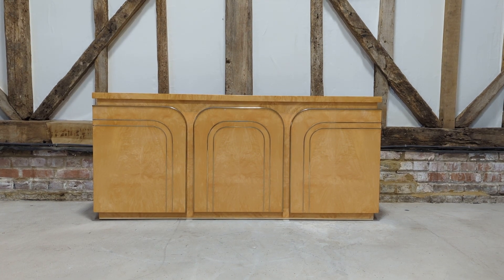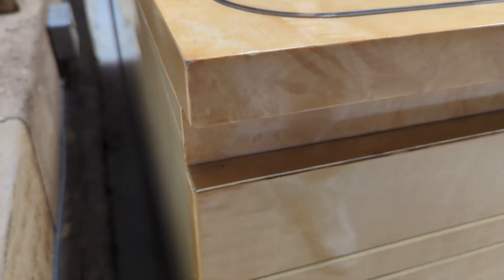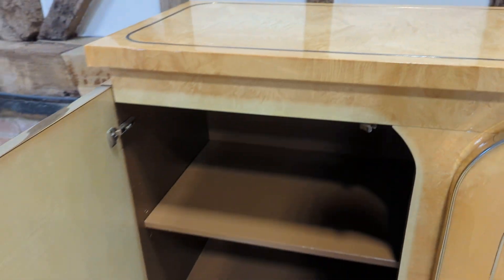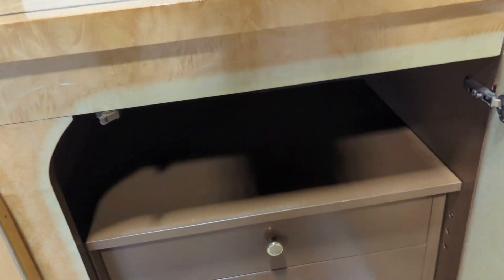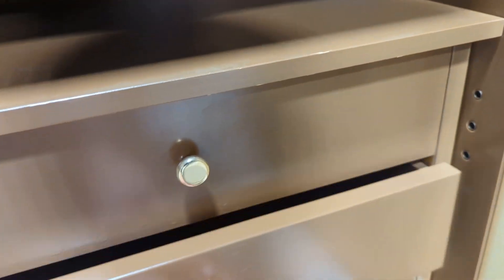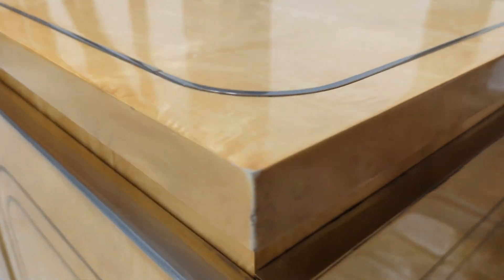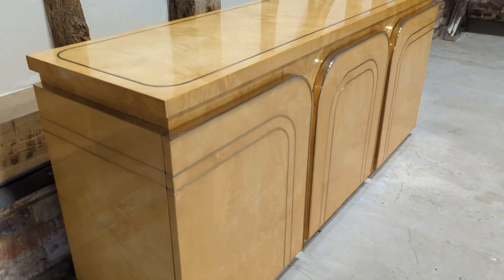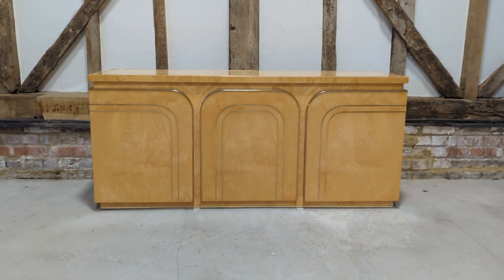Mid-Century 1970's Italian Designer Willy Rizzo Sideboard